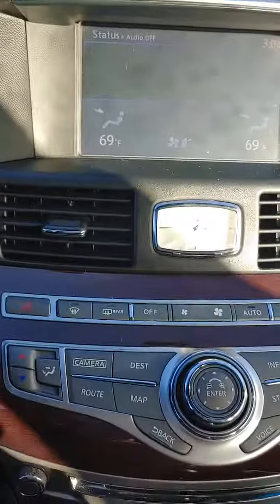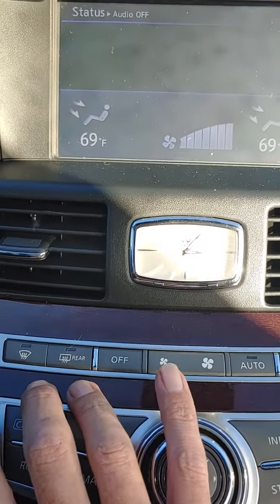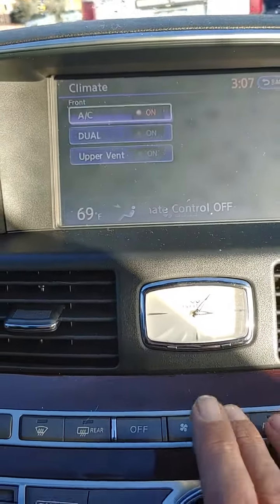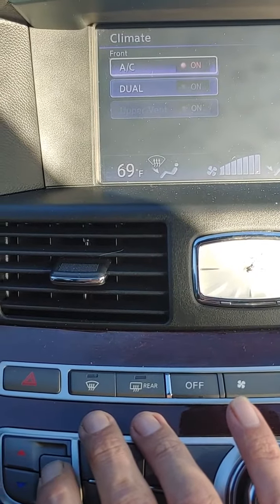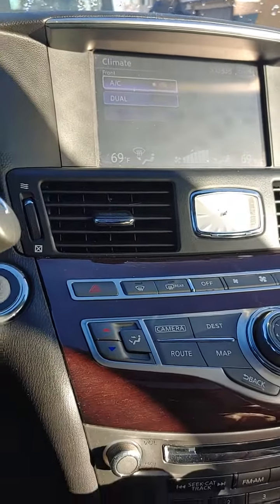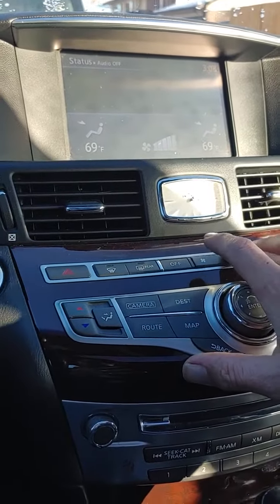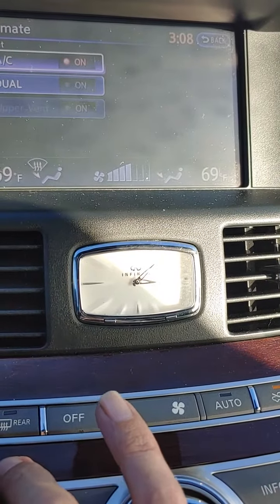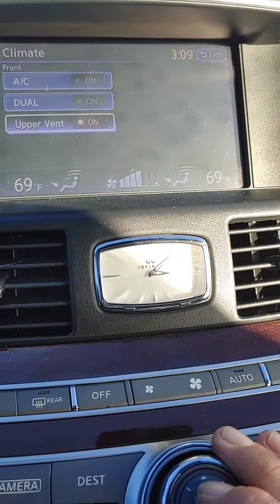2015 Infiniti Q70/M56/Y51 HVAC Fan Intermittent Failure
Recently purchased 2015 Infiniti Q70S 5.6X Twice i have had no fan speed. I was able to catch the failure on video this time. At first i could not hear any Blend Door Actuator operation, but eventually i did. I'm pretty sure it's the Blower Motor Resistor as the fan itself does not make any noise, and when i smack the kick panel under the glove box the fan kicks on.. Unfortunately i did not think to capture that on video. Hopefully will get to it this week or weekend.